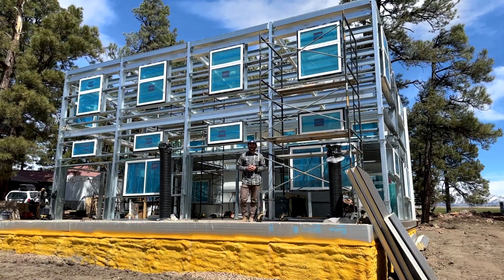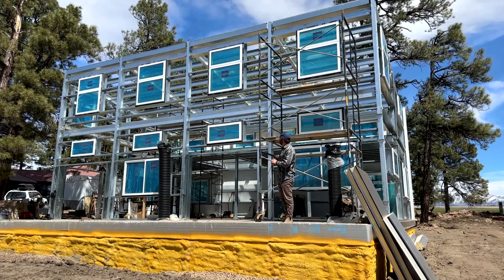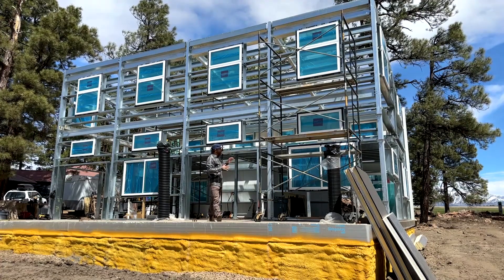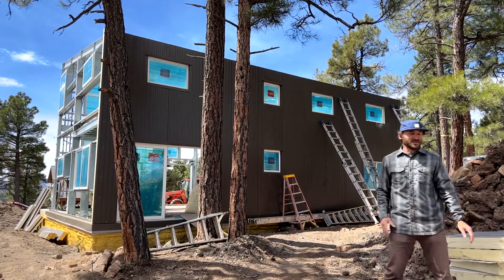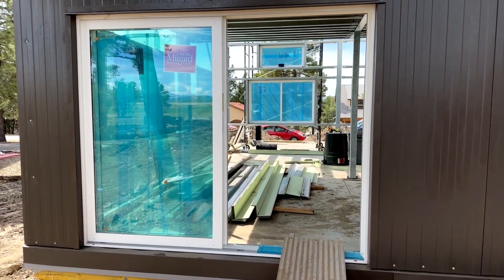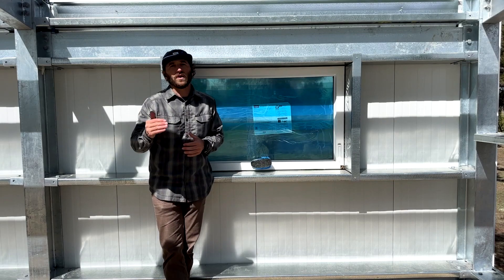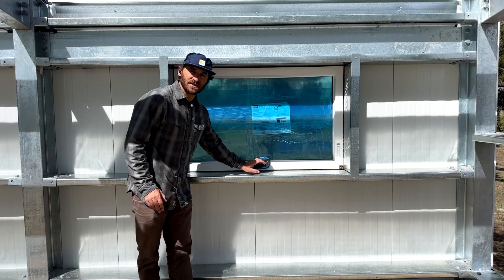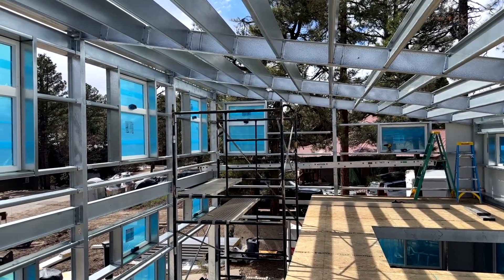Constructing the Windows and IMPs of the First Vesta™+ Kit House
We are back in Pagosa Springs, Colorado to get an update on the first Vesta+ kit house build. The windows are installed and the insulated metal panels are going up. Join us as Josh shows us around and talks about how the newly installed materials help the Vesta™ to align with a passive house concept. This videos will also give you a better idea of what the Vesta™ will look like when it's done.

Specs of the Vesta+:
24'x40' house layout
14'x40' second story loft
12'x40' attached greenhouse/mudroom

00:00 - Intro
02:57 - Finished South Wall
04:16 - Interior Vesta™ Walls
05:07 - Vesta™ Windows
07:35 - Vesta™ Ceiling